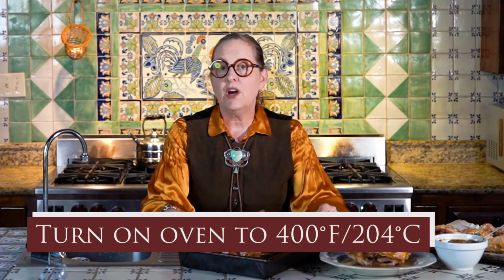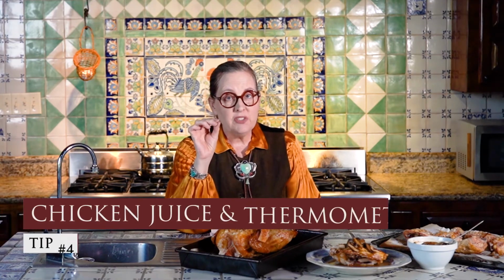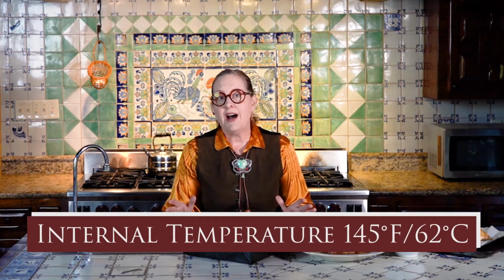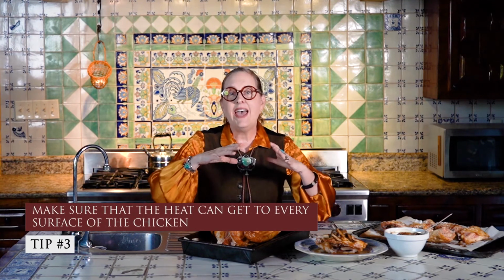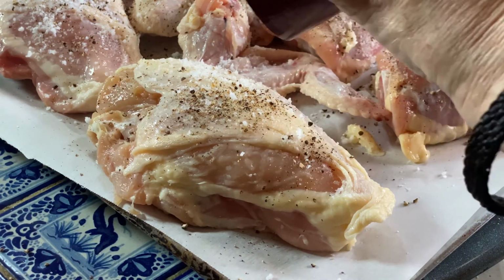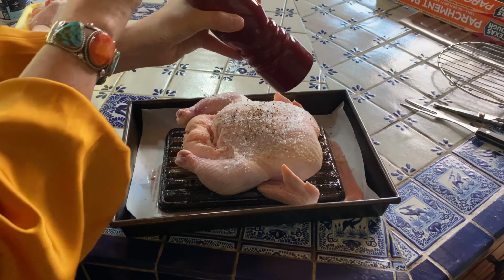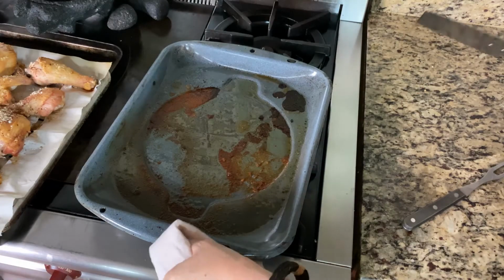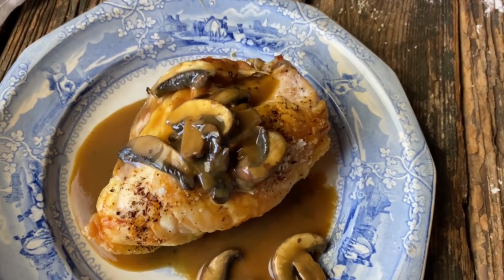Easy Roasted Chicken KW 42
An easy way to roast chicken for busy weekedays!